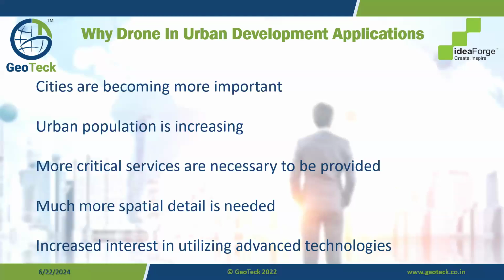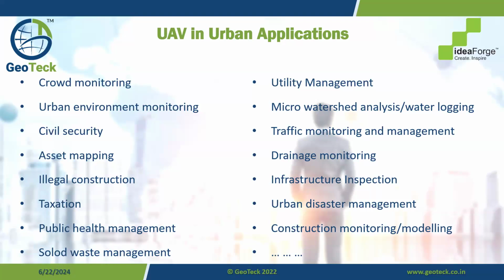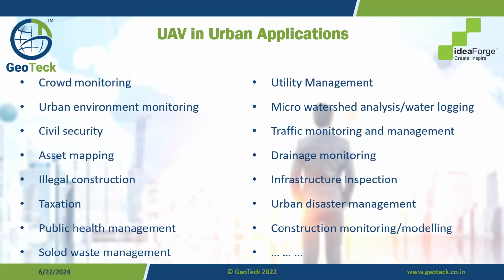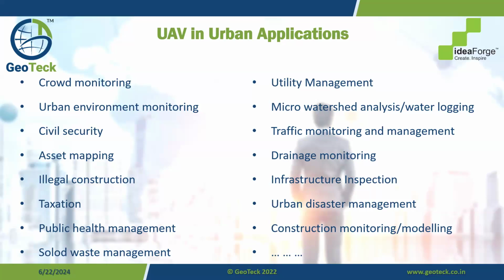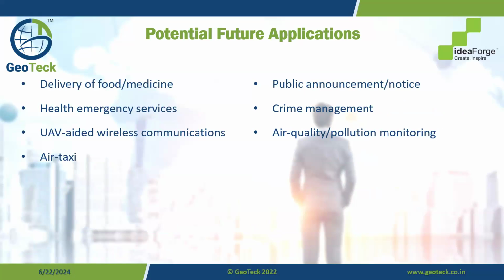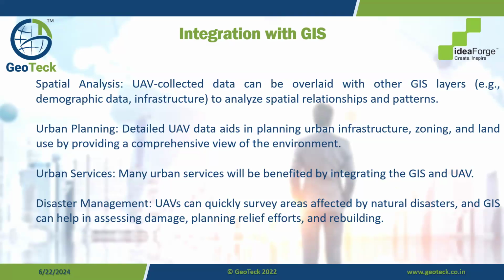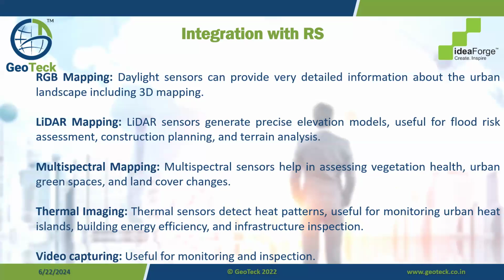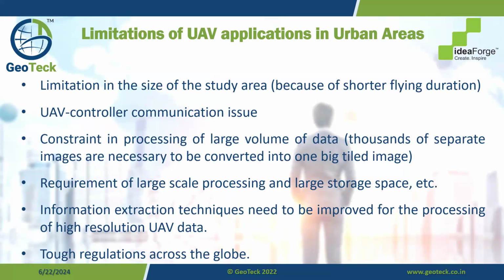Webinar on (UAVs) for Urban Development: Revolutionizing Data Collection with GIS and Remote Sensing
exclusive webinar titled “Unmanned Aerial Vehicles (UAVs) for Urban Development: Revolutionizing Data Collection with GIS and Remote Sensing”
Speaker: Dr. Basudeb Bhatta